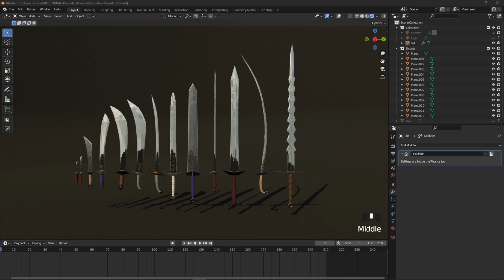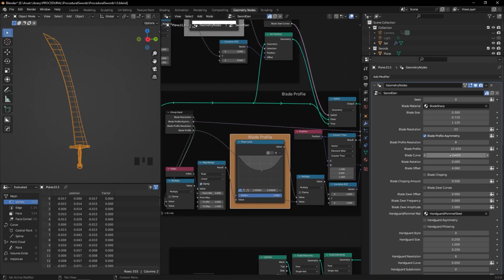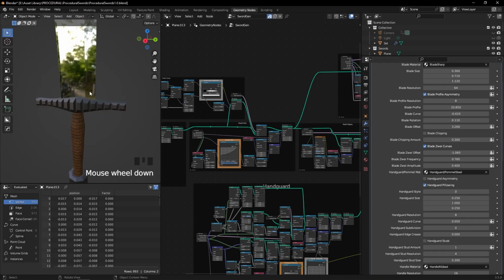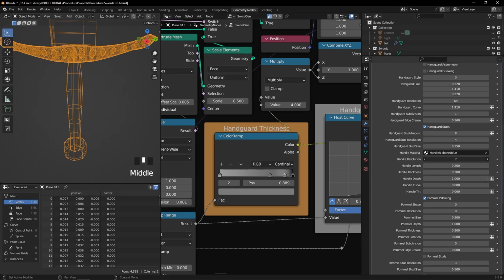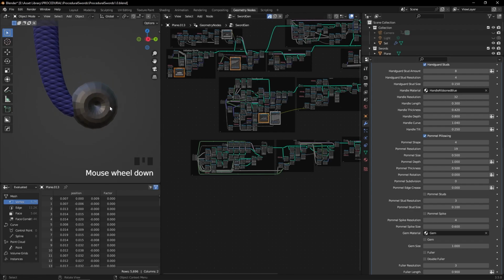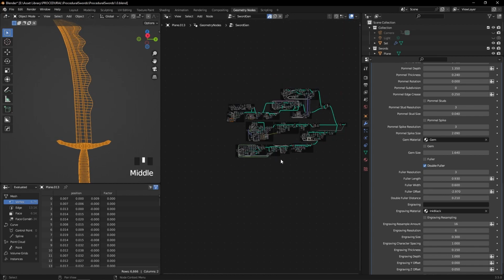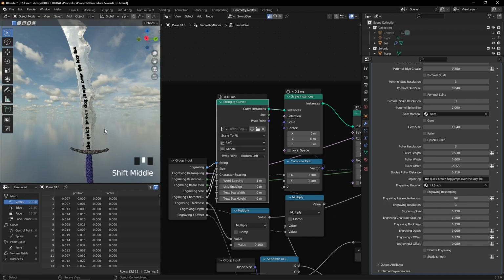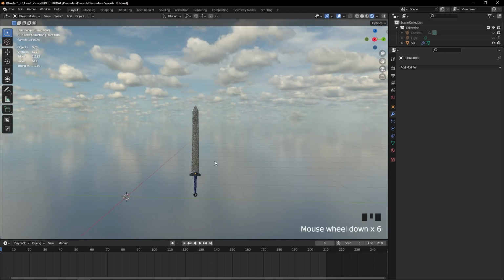FREE Procedural Swords Tutorial - Blender Geometry Nodes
This is a tutorial for my new Procedural Swords tool built using geometry nodes in Blender 3.5. It is available for free on my Gumroad, link below, and is available for use in commercial or personal works with no restrictions or attribution required. I would love to see what you make with it!
Major updates are planned for the coming weeks/months that will include: more handguards, more pommels, proper handle covers, engraving rotation, and a slew of fixes and quality of life improvements.